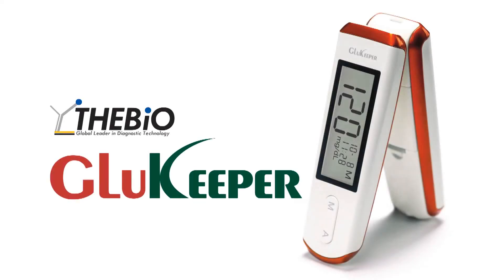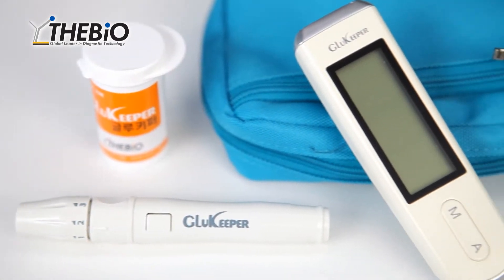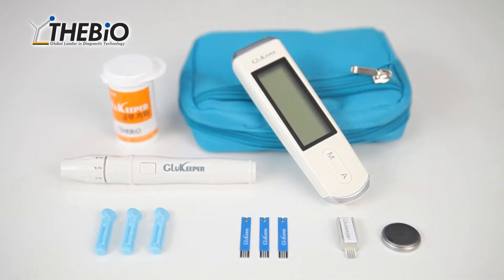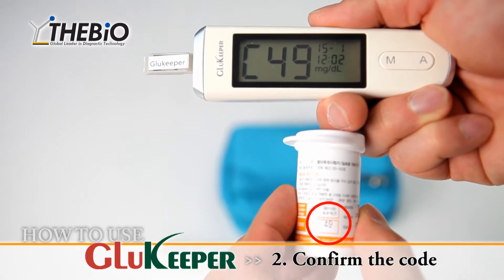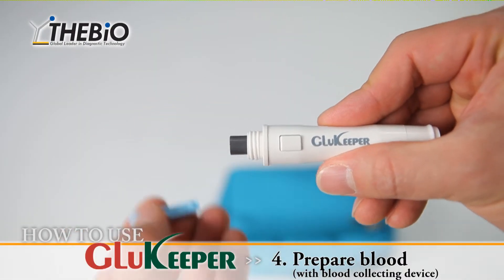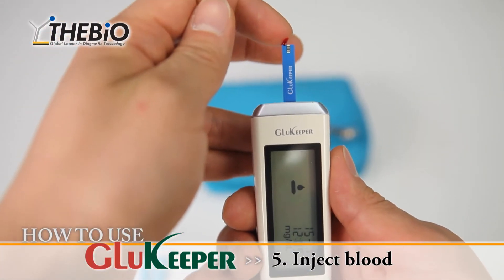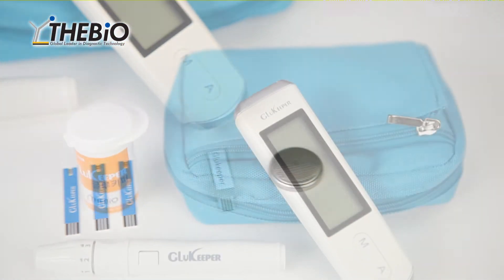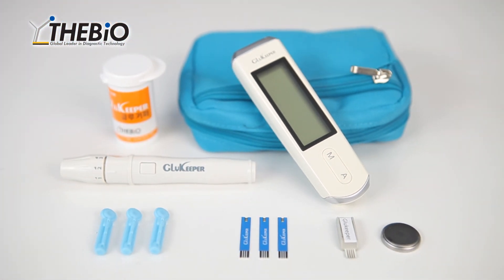Glukeeper, Biosensor, Glucometer, Blood glucose meters, Blood Glucose Monitoring System by The Bio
Blood Glucose Monitoring System(Blood Glucose Meter) -GLuKeeper

* Feature and Advantage of the Product
The Carbon electrode blood sugar sensor has excellent price competitiveness compared to conventional electrodes.
When printing Carbon electrode, by introducing a Roll to Roll printing method, the reproducibility of the electrode and price savings technology secure.
The creation of high-efficiency in production process - Expect a competitive price compared with products of other companies.

* Feature

Measuring technological improvement - 0.35uL a small amount of blood.
Fast response times within 5 seconds.
Excellence of the measurement system.
- As a code input method using Code chips, you need not to change one by one. So, it resolves discomfort!
- Using Glucose oxidase reaction, minimize the impact of interfering substances.
- Test strips can be used up to 24 months from the date of manufacture.

* Company Name: The Bio Co., Ltd.(더바이오)
* Country/Territory: Korea
* Business Type: Manufacturer